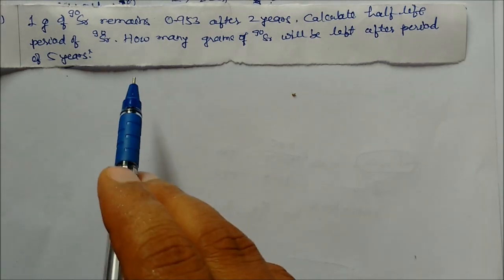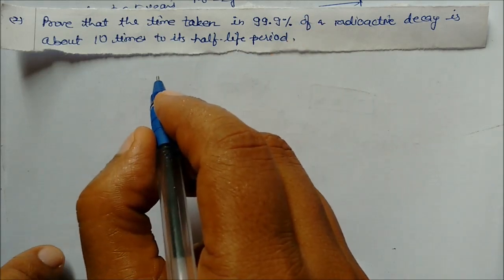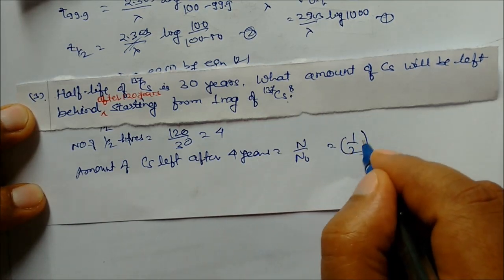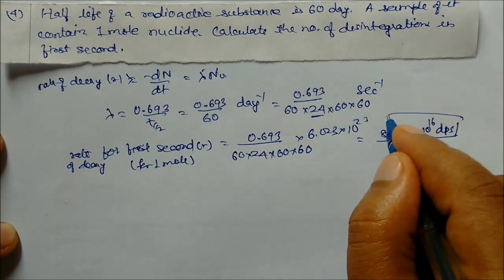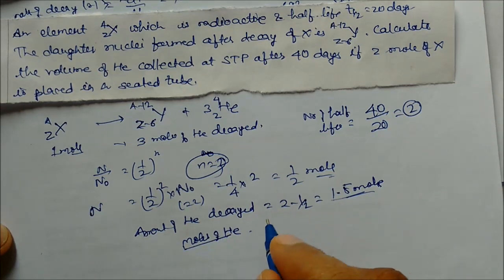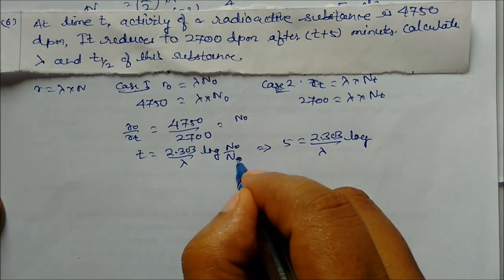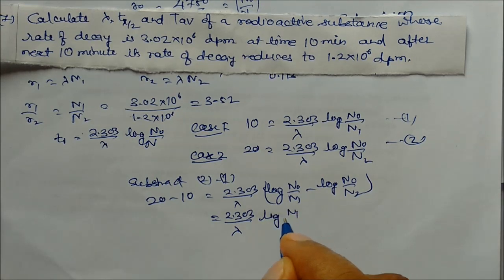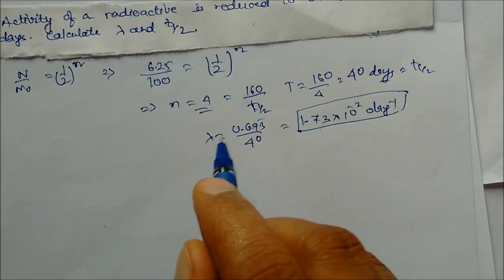Radioactive decay & half life -Solved Numericals